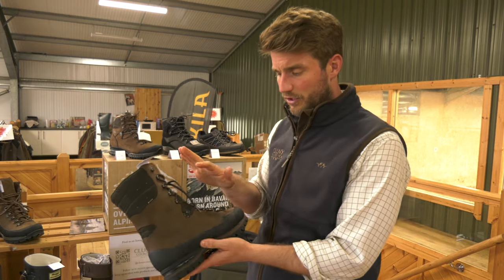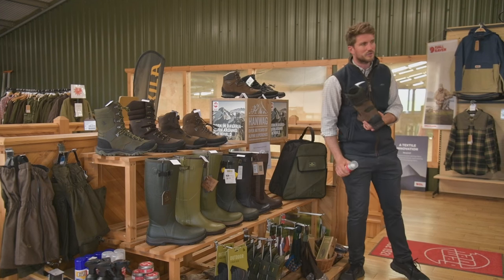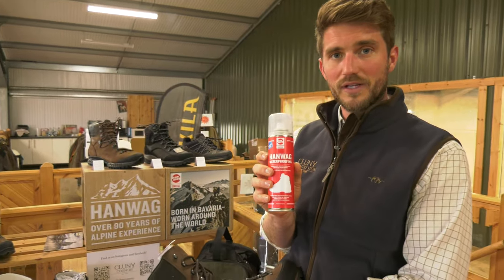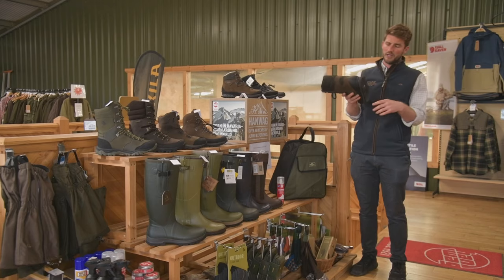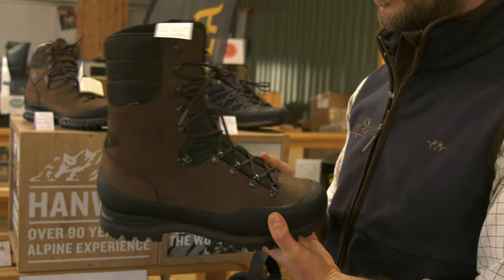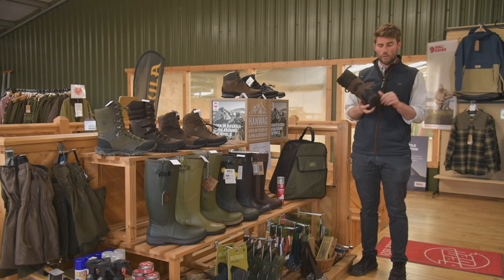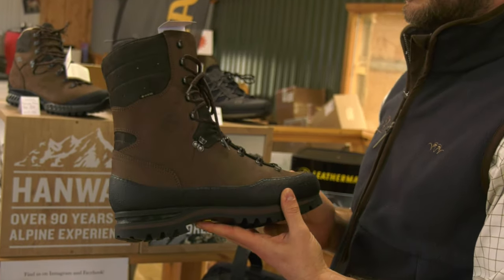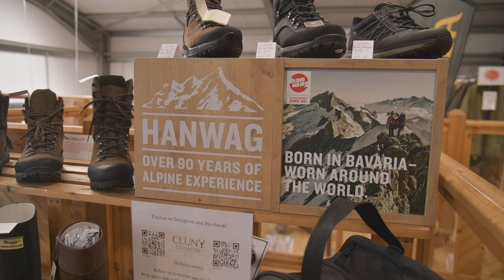Hunting boots worn by professionals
Robbie Shedden from Cluny Country deals with plenty of professional gamekeepers, stalkers and deer managers, so he knows what they look for in their boots. Far and away his biggest seller is the Hanwag Trapper Top GTX. “This is definitely the go-to boot for professionals. We sell a lot of these to hill stalkers and keepers.” They’re Gore-Tex lined and have a replaceable Vibram sole, which prolongs the life of the boots. “They’re comfortable too,” says Robbie. Watch the video for more details.